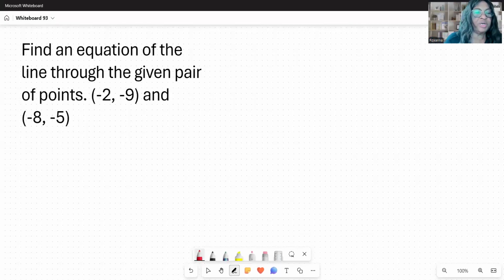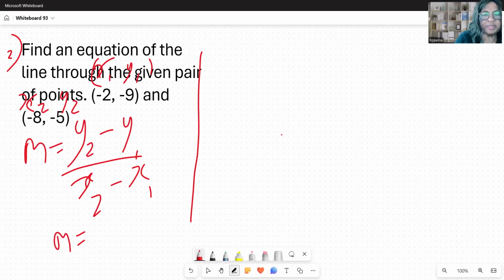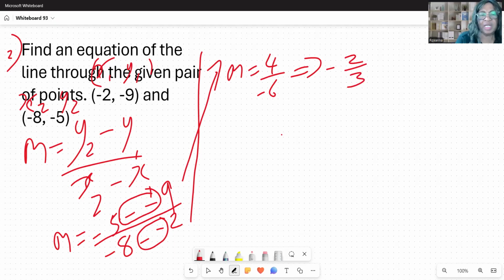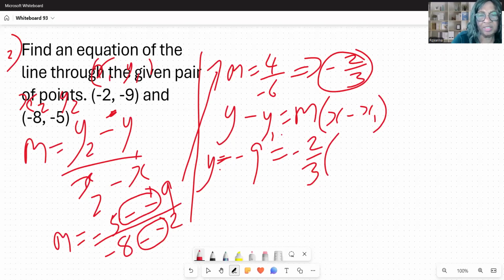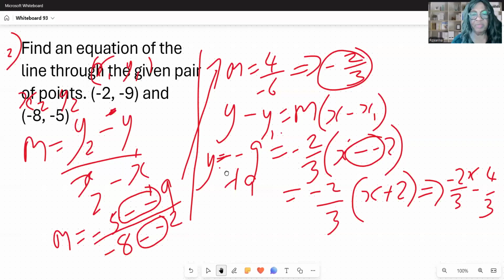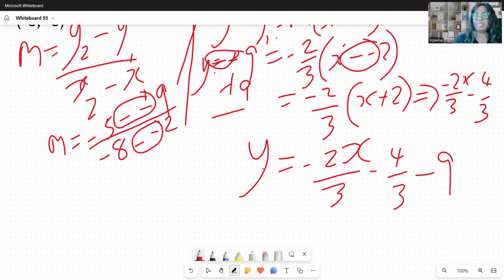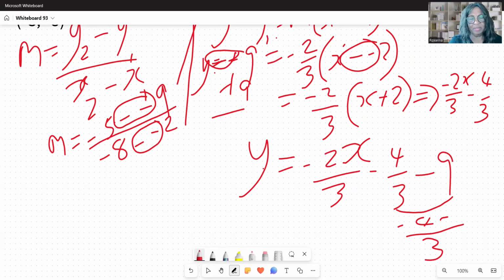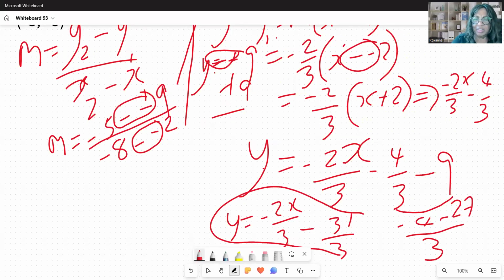mathematics, Algebra review: Write an equation of a line when given 2 points